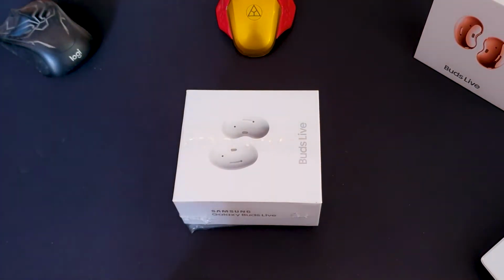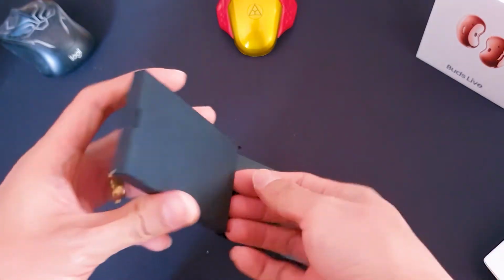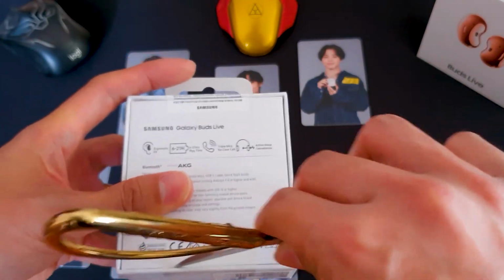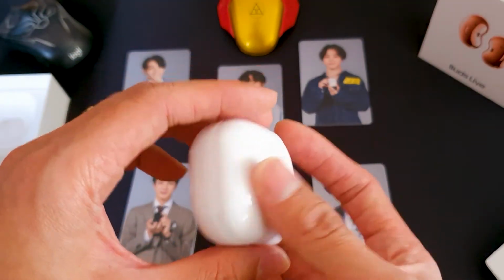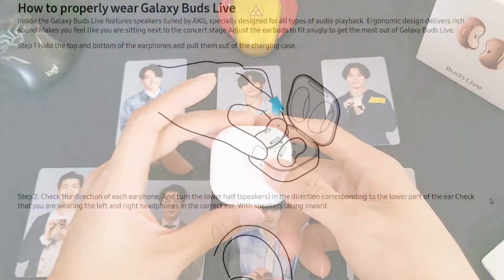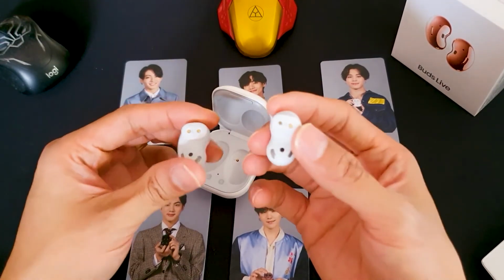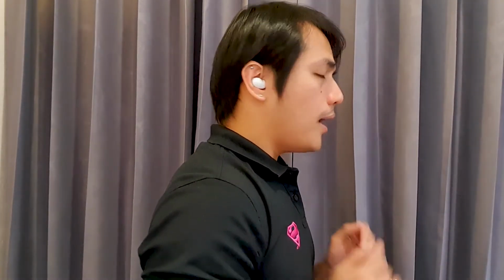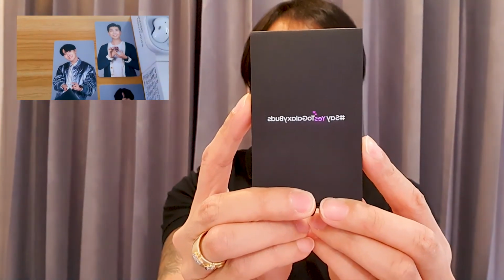BTS EDITION - Samsung Galaxy Buds Live Mystic White Unboxing & Review!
In this video, I'm going to show you the BTS Edition of Samsung Galaxy Buds Live! Time to share to all of you the Special gift of Samsung which is the BTS Photocards!

The price of this here in Thailand is 6,990 THB but there are some promotions last December that you can get it for 50% off and if you buy the Samsung Galaxy Watch 3 Titanium, it will be for free!

Case Dimension (HxWxD)
50.2 x 50.0 x 27.8 mm
Case Weight
42.2 g

Earbud Weight
5.6 g
Earbud Dimension (HxWxD)
27.3 x 16.5 x 14.9 mm

Bluetooth Version
Bluetooth v5.0

Compatible Specification of Smartphone
Android 5.0 ↑, 1.5GB ↑ / iPhone 7 ↑, iOS 10 ↑

Sensors
Accelerometer, Gyro, Proximity, Hall, Touch, Grip, VPU.

and of course the Bixby connection